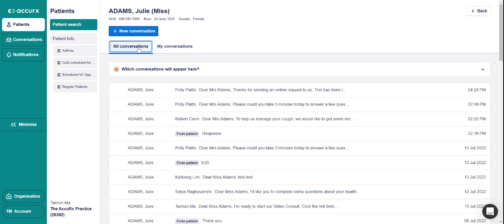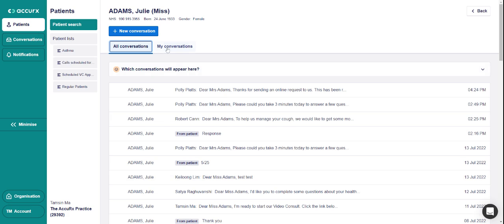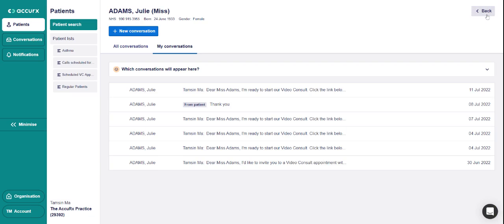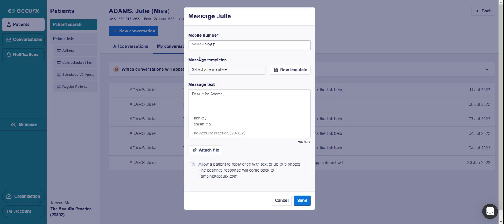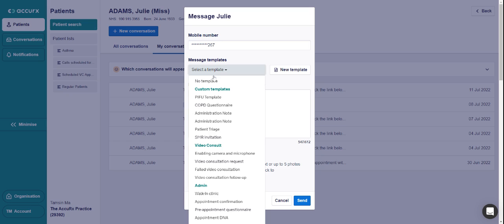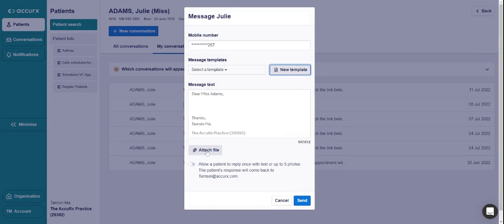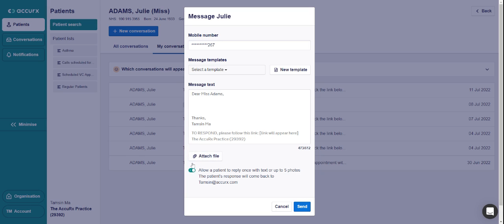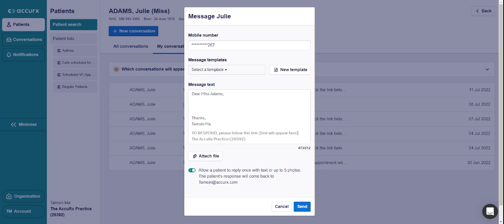Flash Demo: Viewing Conversations with, and Messaging Patients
This demo shows you how to view historical conversations with patients, as well as message a patient.

To access a shared team inbox, you will need to have been invited or added to a workspace. You can request to create your own workspace (and shared team inbox) using this form

For more information and resources on how to use Accurx Web,